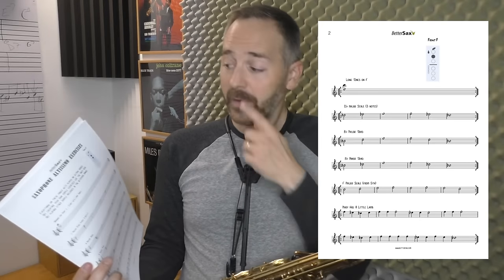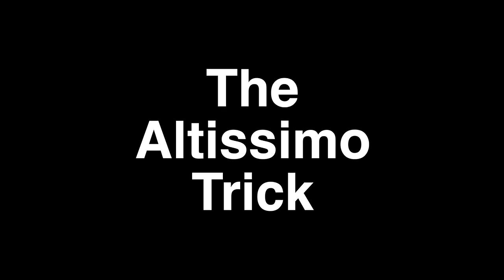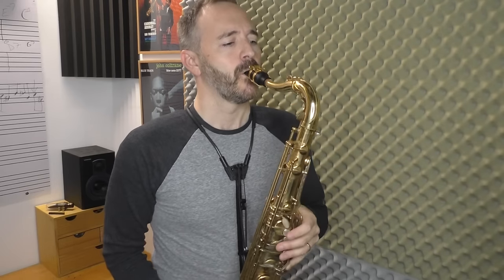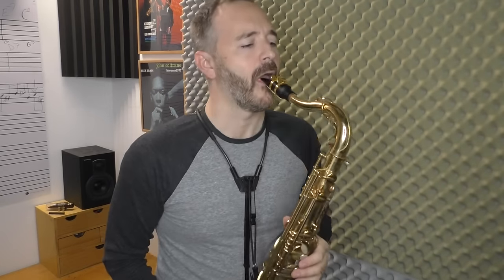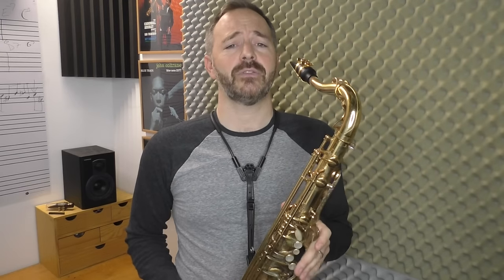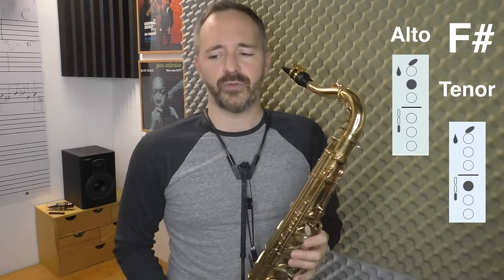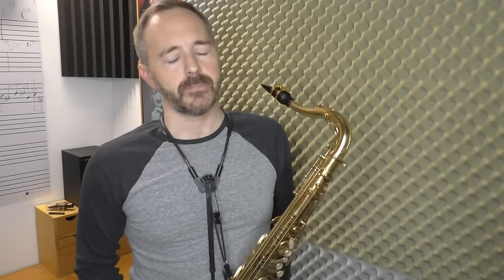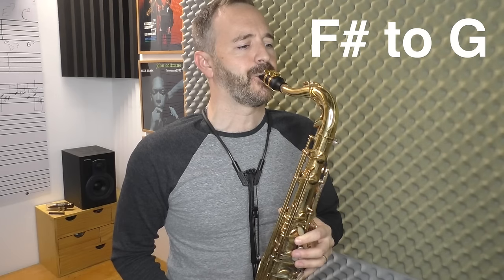How to Play Altissimo on Saxophone (alto and tenor)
Jay Metcalf gives a lesson on the trick that helps overcome barriers in playing altissimo so that you can play with consistency and confidence in the altissimo range.